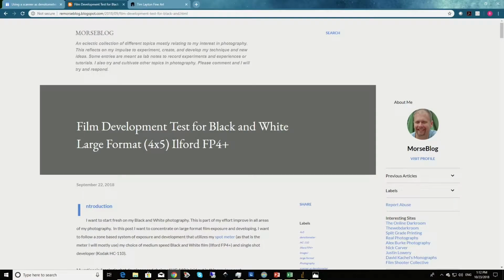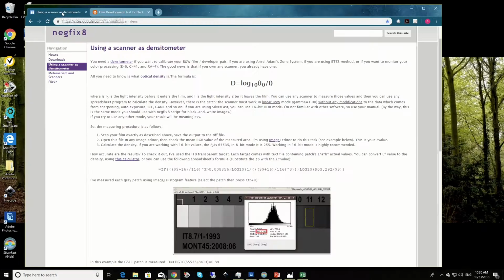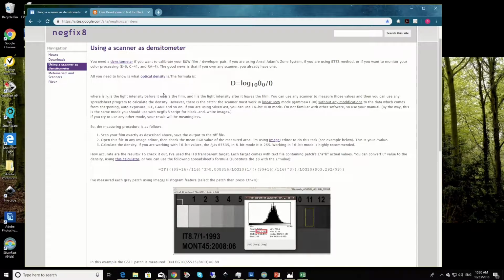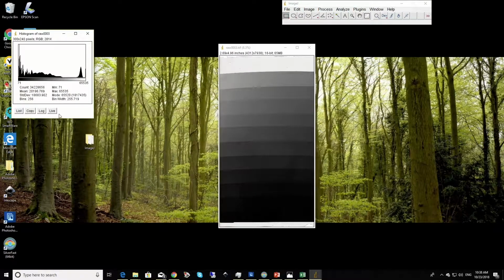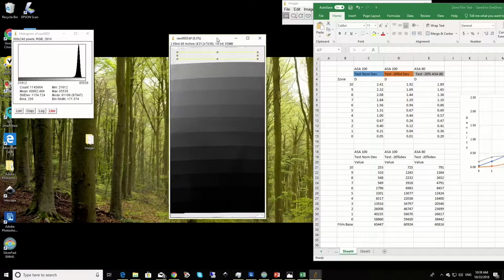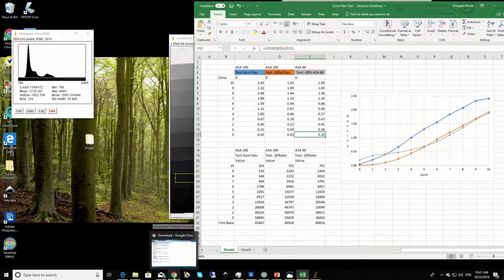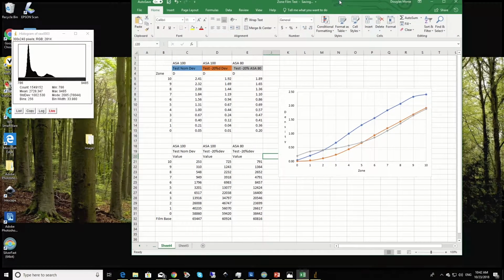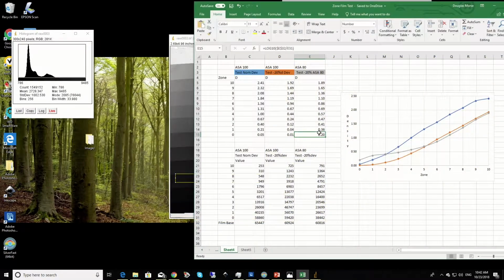Zone System Film Test and Development: Scanner as a Densitometer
A tutorial of how I used a scanner as densitometer. This is based on the blogpost in Morseblog